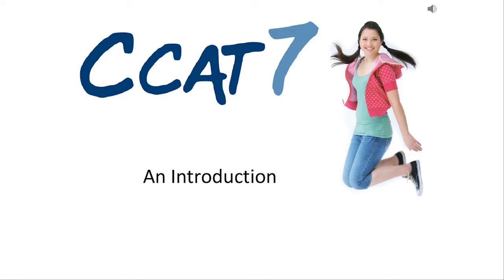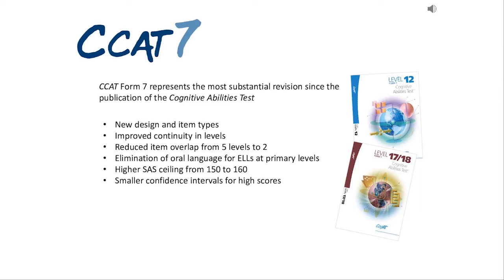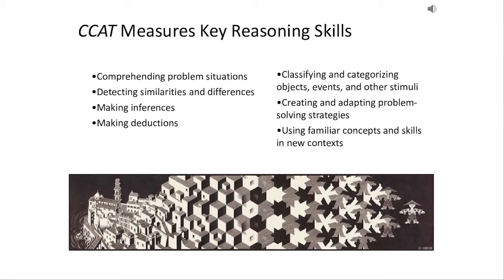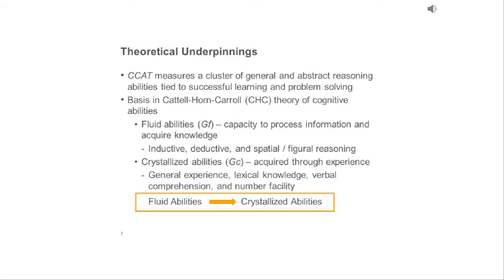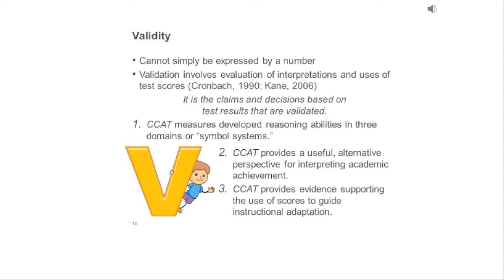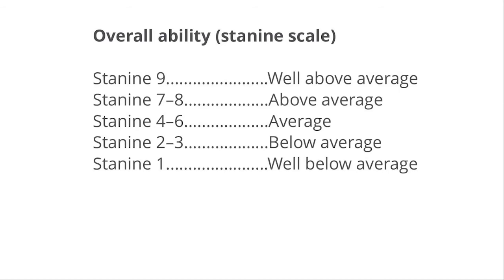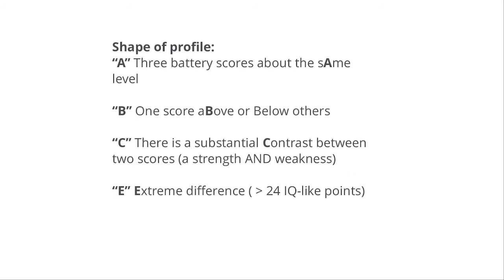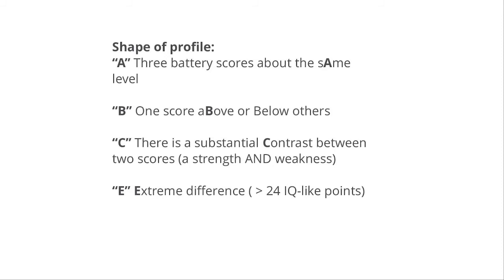An Introduction to CCAT7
The CCAT 7 is the most widely use cognitive ability screener in Canada. It measures cognitive reasoning across verbal, nonverbal, and quantitative domains. The results of the CCAT 7 are based on Canadian norms. This assessment has been constructed to be English Language Learner (ELL) friendly and provides greater equity and fairness for these students.

The CCAT 7 is a group administered assessment completed with paper and pencil. Students fill in answer sheets or test booklets depending on the level of test they are completing.

Nelson Education Ltd. offers scoring services for CCAT 7 test booklets and answer sheets. Scoring services allow schools to view, customize, sort and edit reports prior to printing them through an online platform. If you require any assistance or an online demonstration, please contact your Nelson Scoring Services team.